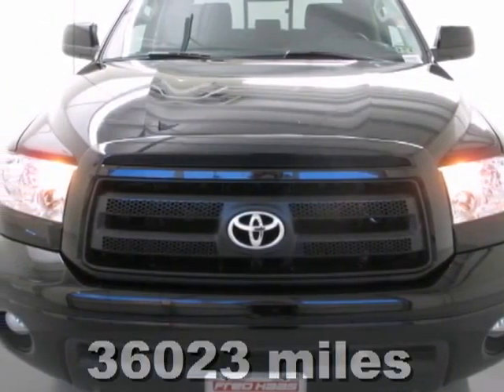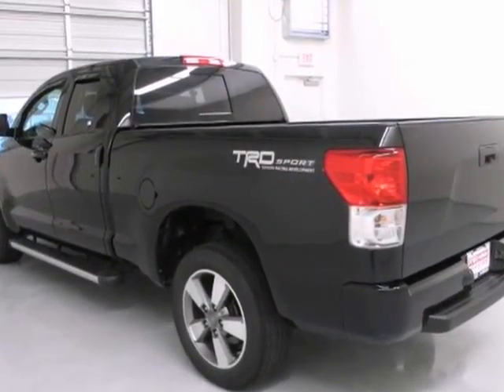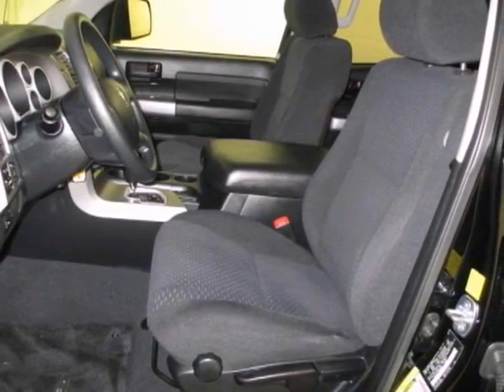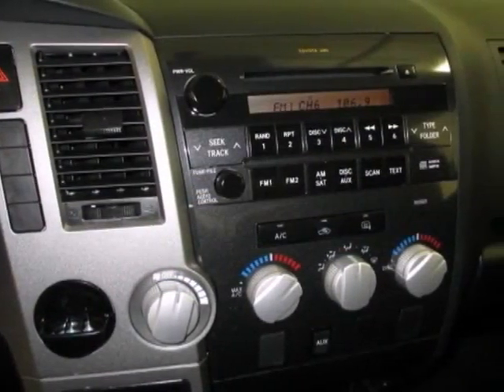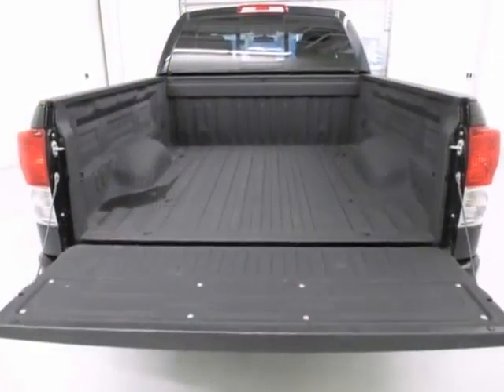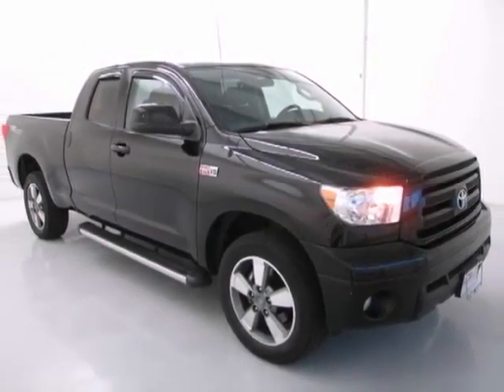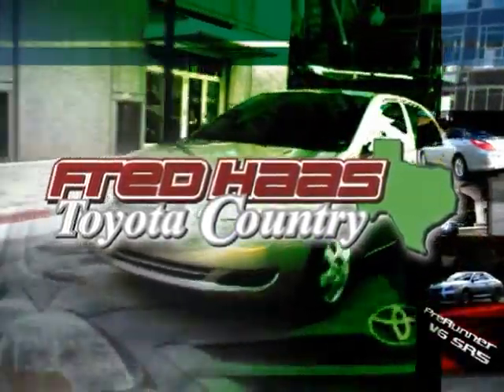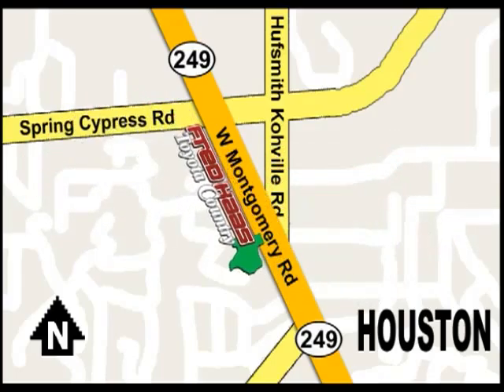2011 Toyota Tundra Houston TX Spring, TX BX099905T - SOLD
Year: 2011
Make: Toyota
Model: Tundra
Trim: Truck
Engine: 5.7L DOHC 32-valve i-Force V8
Transmission: 6-Speed A/T
Color: Black
Interior: Black
Mileage: 36023
Stock #: BX099905T
**ONE OWNER**, Clean CarFax History, Just arrived, and LOCALLY OWNED!!. **TOYOTA CERTIFIED and includes our exclusive Limited Lifetime Engine Warranty! You won't find that anywhere but here, at Fred Haas Toyota! Take your hand off the mouse because this trusty 2011 Toyota Tundra is the one-owner truck you've been hunting for. Awarded Consumer Guide's rating of a Recommended Large Pickup in 2011. It is nicely equipped with features such as SR5 Package, Tow Package (Supplemental Transmission Cooler), i-Force 5.7L V8 DOHC, Black w/Fabric Seat Trim or Fabric Seat Trim w/Off-Road Package or Fabric Seat Trim w/SR5 Package, **ONE OWNER**, Clean CarFax History, Just arrived, and LOCALLY OWNED!!. This hard-working Tundra would look so much better out doing some work instead of sitting here unutilized on our lot. It's ready and willing! Come and get it! What are you waiting for? Call or come by today! ***For a no-hassle experience contact the Fred Haas Toyota Country Internet Team to honor this special internet price *** Our commitment to customer service is second to none. We are dedicated to giving our customers the best internet buying experience possible. Our primary concern is the satisfaction of our customers. Need to trade up? We also offer one of the most comprehensive parts and service departments in the automotive industry! We are located on the south bound feeder road of S.H. 249 between Spring-Cypress & Jones Road. Just 10 minutes north of the

Address:
22435 Tomball Parkway